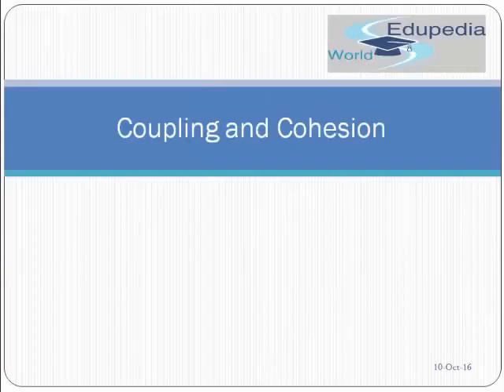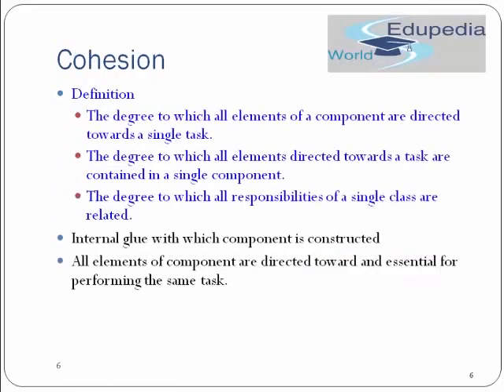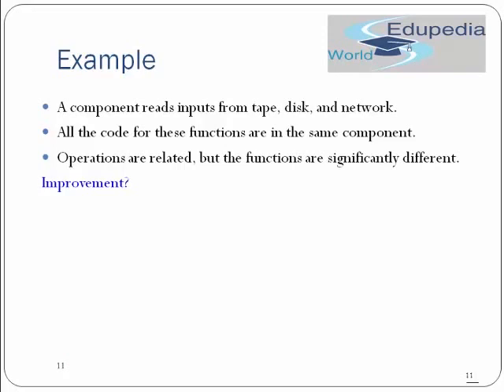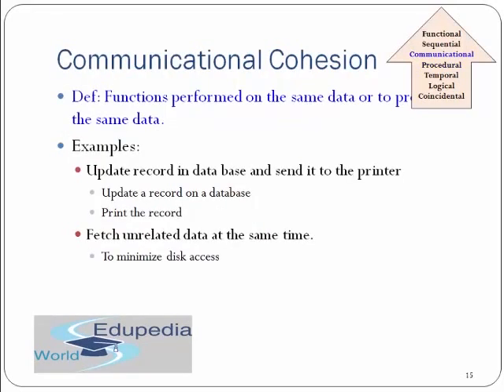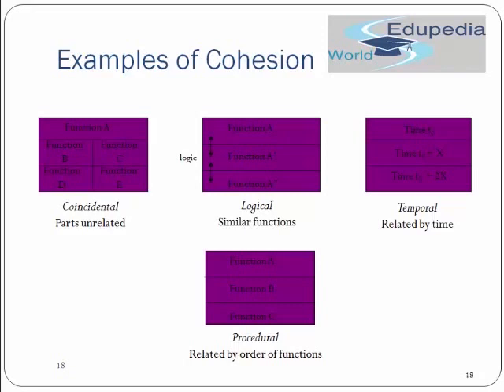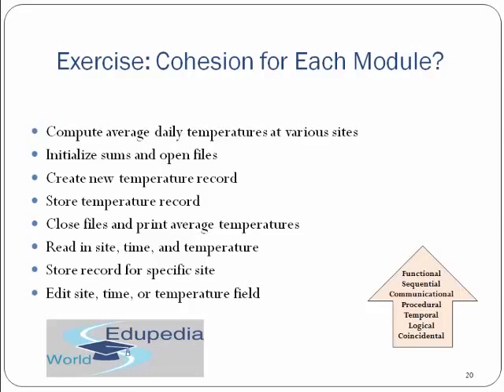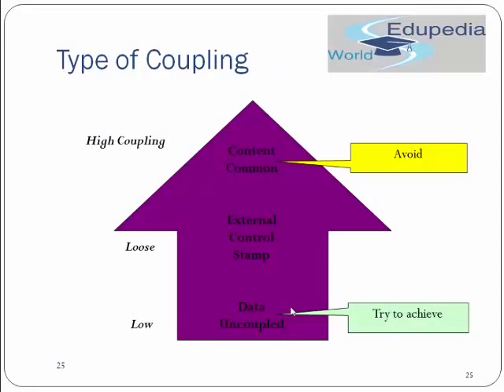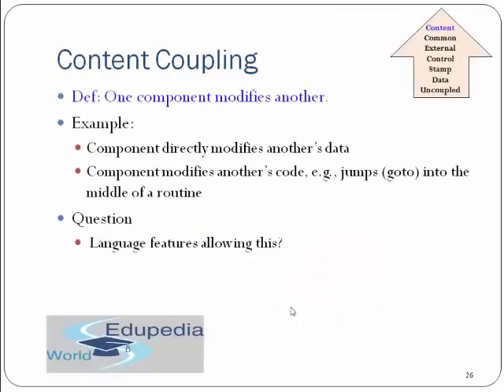Core Java | Coupling and Cohesion | Characteristics Of Good Design | Part 43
- Coupling and Cohesion

- Characteristics of a Good Design

- Coincidental Cohesion

- Communicational Cohesion

- Sequential Cohesion

- Functional Cohesion

- Types of Coupling